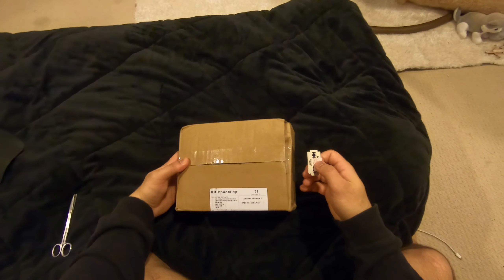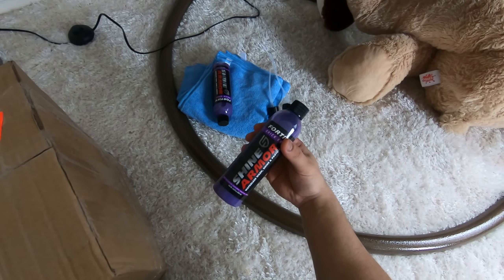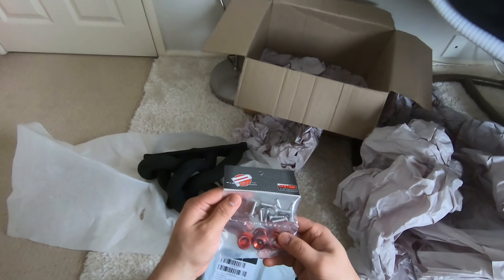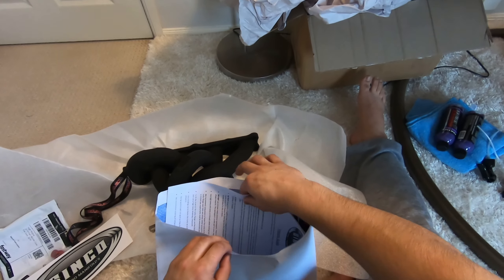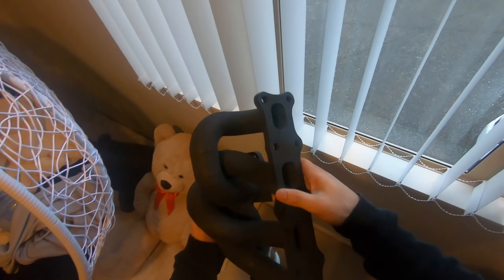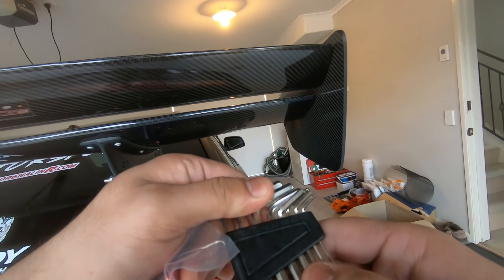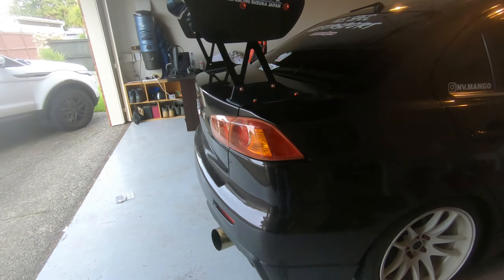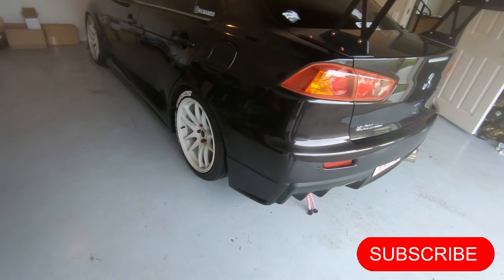Cheeky Race | New Turbo Parts Arrive | Unboxing & instal on Evo X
EVOX:FBO unknown power vs camera car EVOX: 400bhp
click times below for shortcuts
Race: 0:00
Unboxing parts: 0:23
Instaling parts: 4:14

Track: Diviners feat. Contacreast - Tropic Love